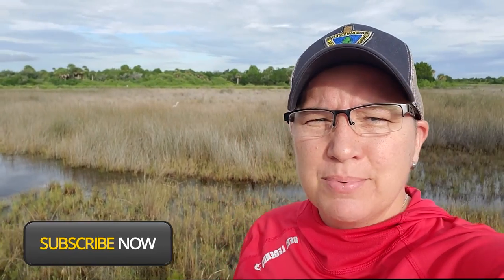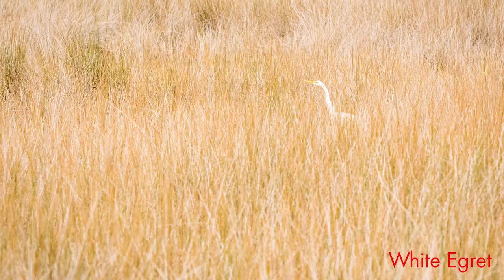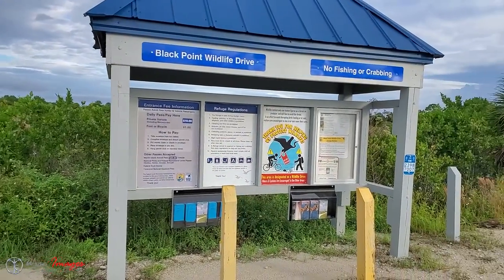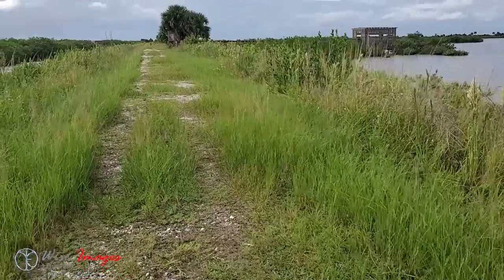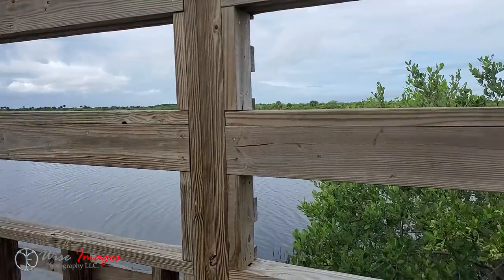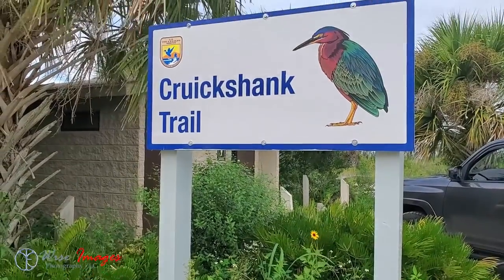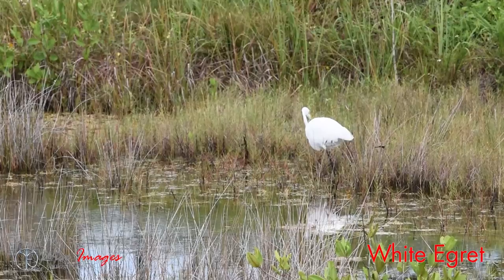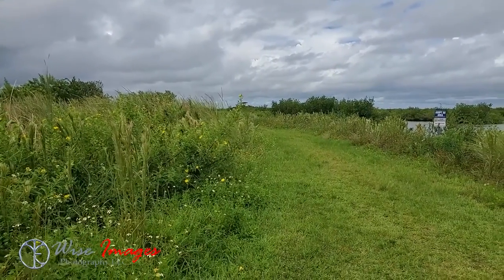Great Birding Locations//Central Florida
In today's video we will be learning about the Black Point Wildlife Drive in Titusville, Florida. This is a fantastic place to go birding and is part of the Great Birding Florida Trail. This location has over 300 species of birds recorded and is the premier location for birding! You will get to learn about the wildlife drive and we identify some of the birds on location! It was really overcast the day I went! Drop me a line about what you think about shooting in an extreme overcast day!

📢 Get your FREE Guide: "How to step up YOUR photography Skills in 5 Easy Steps"